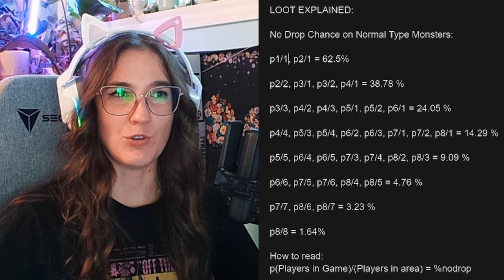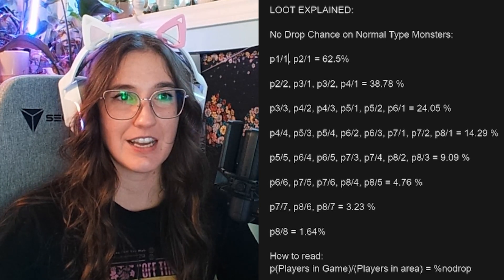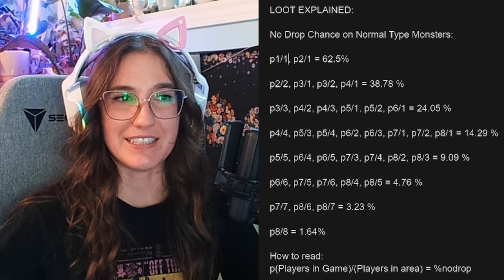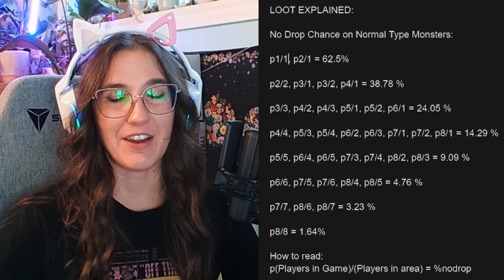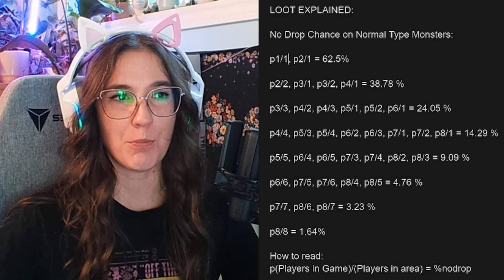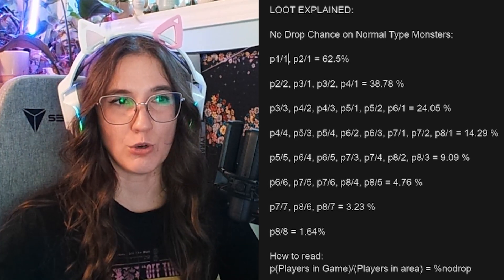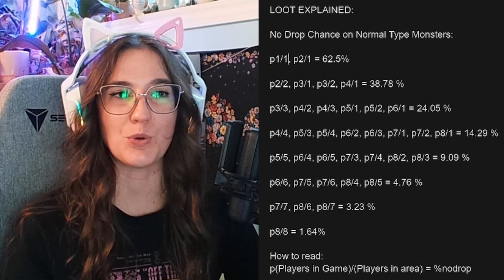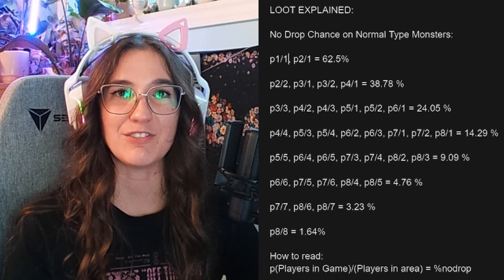DIABLO 2 NO DROP CHANCE ON LOOT EXPLAINED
Sometimes loot quantity and it's drop chances can get a little bit confusing, especially when it comes to special mobs like the Countess. Here's a quick explanation of it all!